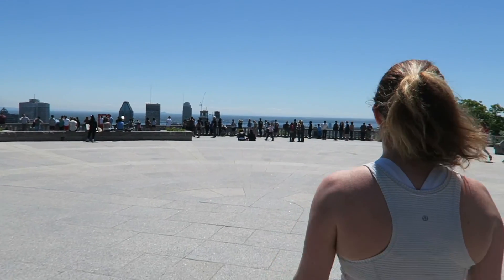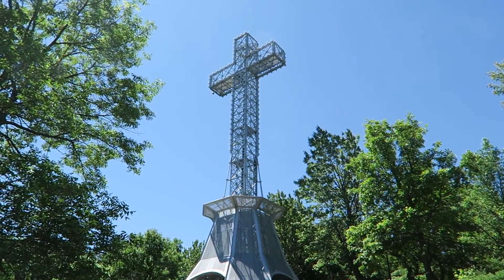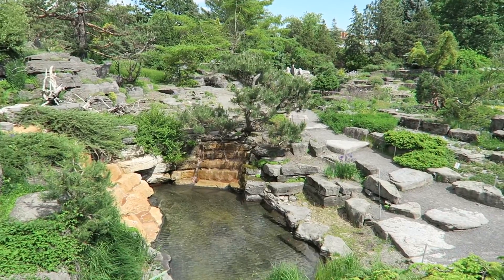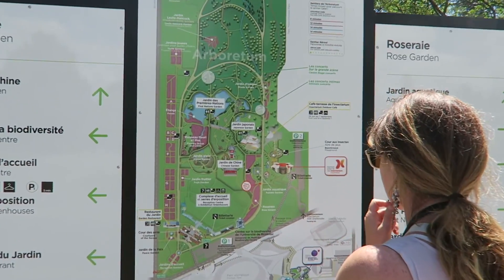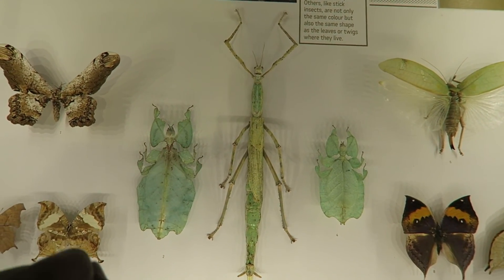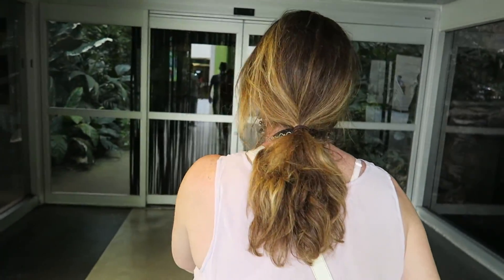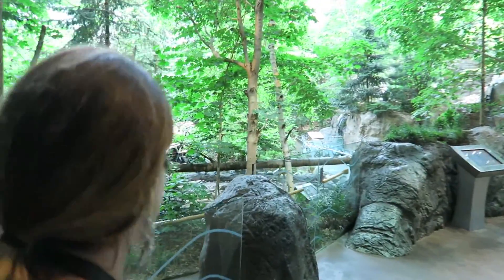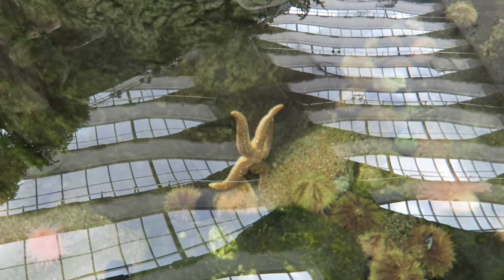MONTREAL in 24 Hours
If you only have a day in Montreal you'll want to watch this Vlog. Looking for things to do? Well we got you covered. We don't normally play the 'tourist' but it sure is fun sometimes. Especially in this city.